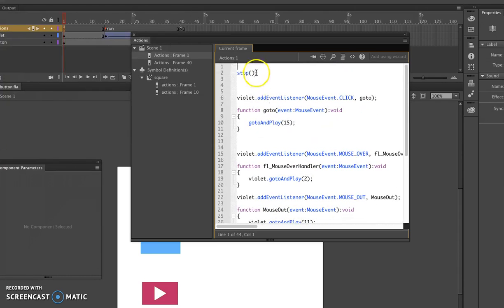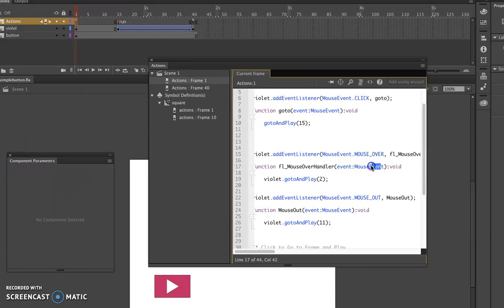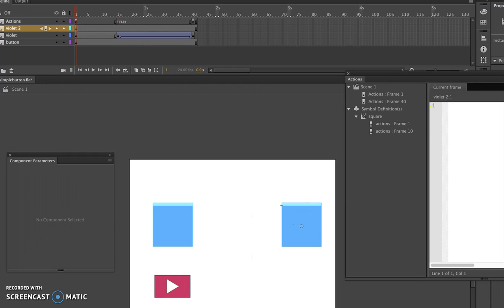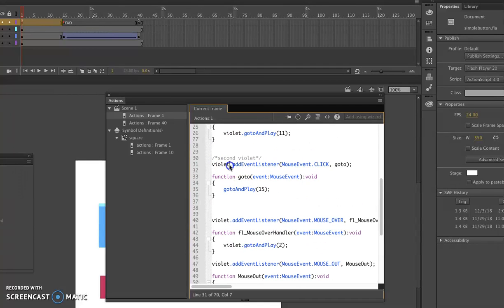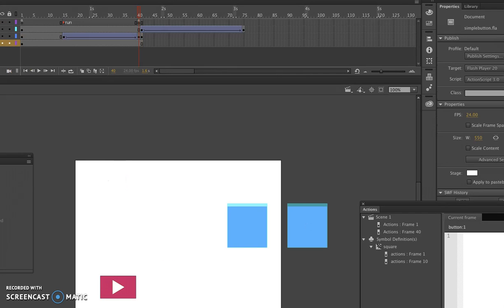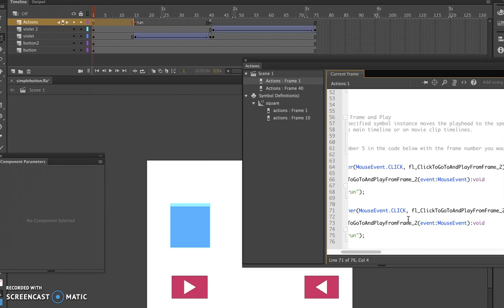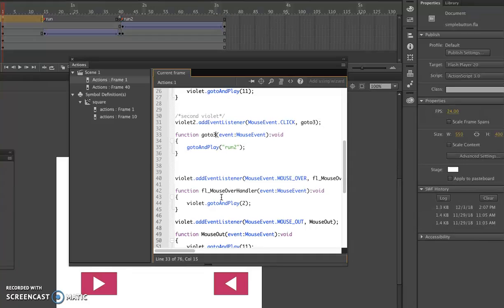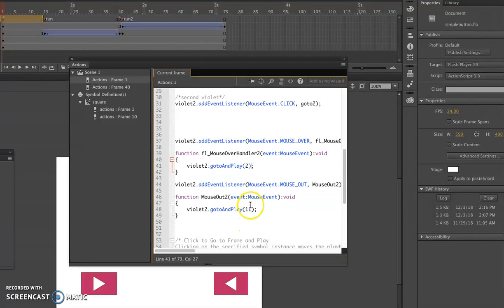Simple ActionScript Button